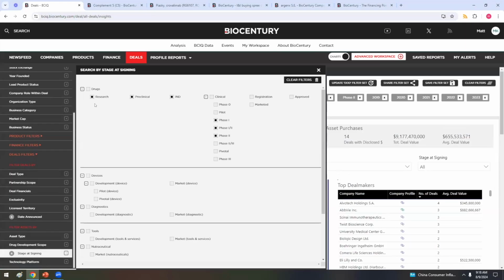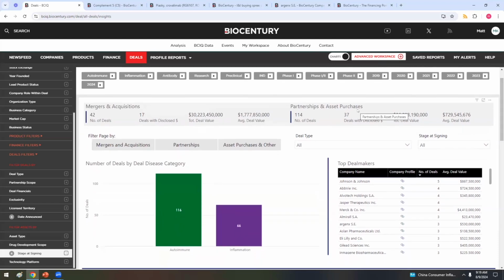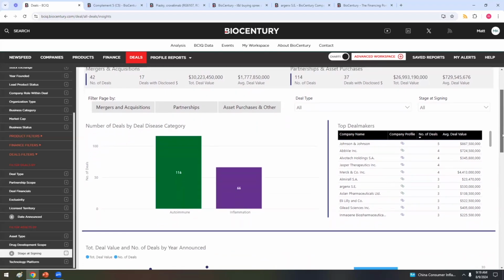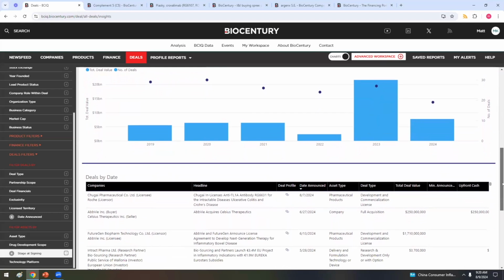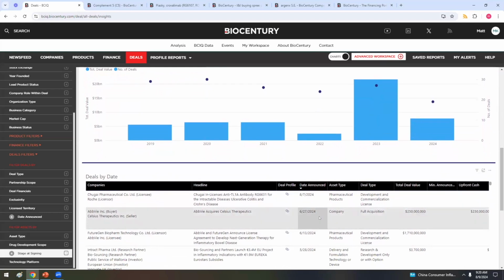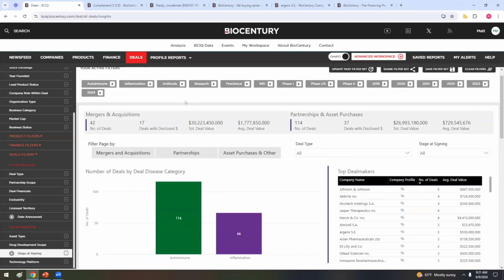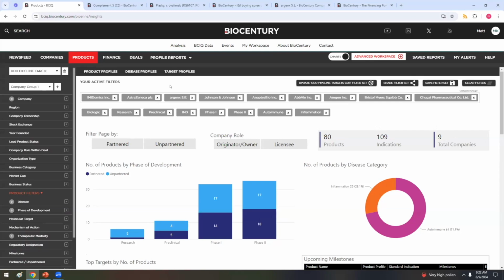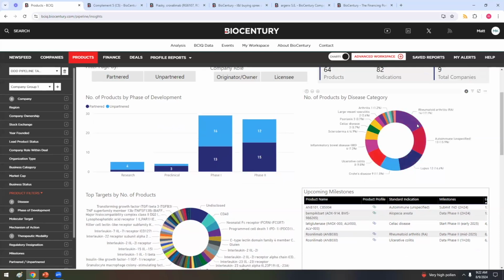How to Find Comps With Certainty in Moments, Not Months, Using BCIQ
Matt Krebs explores how to leverage BCIQ to identify partner and acquisition opportunities by zeroing in on comps as a starting point.